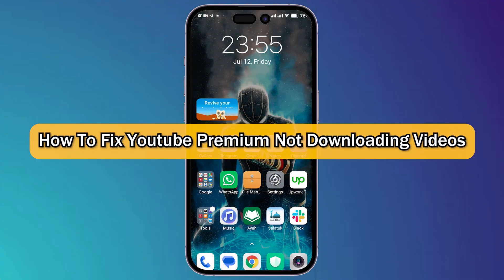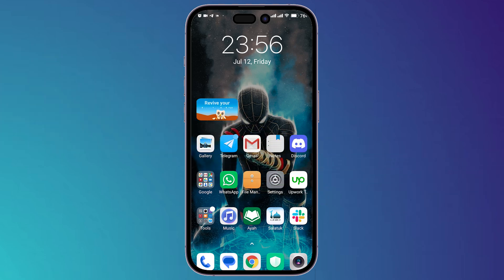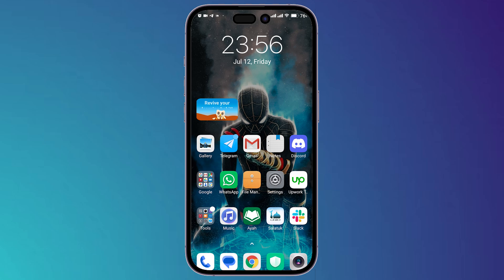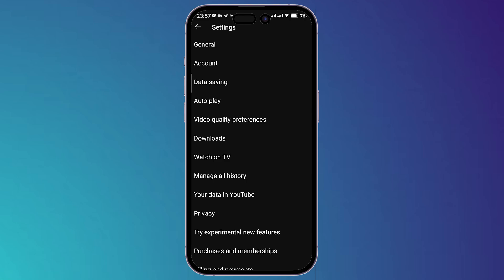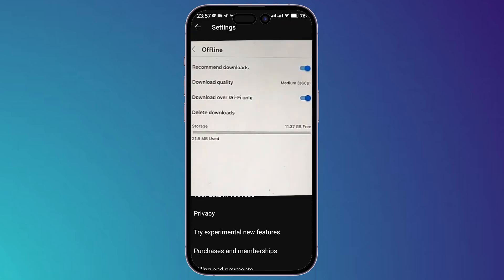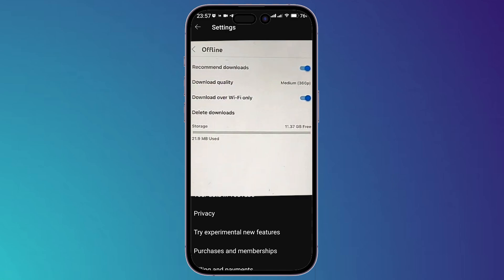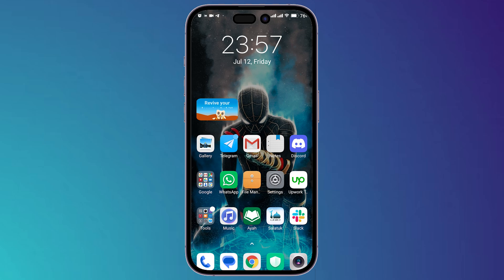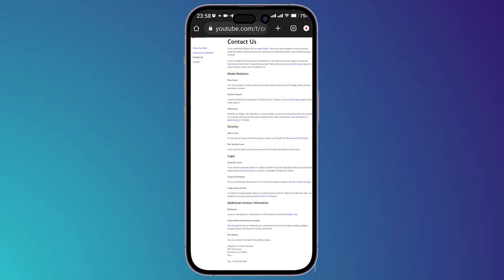How To Fix YouTube Premium Not Downloading Videos Problem (2025) Simple Tutorial